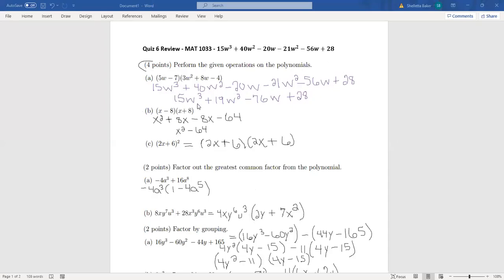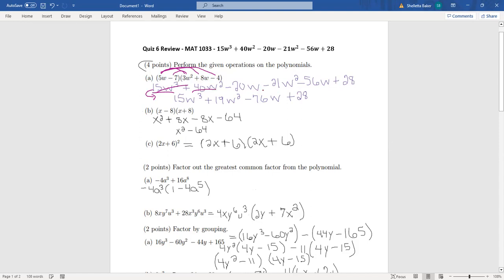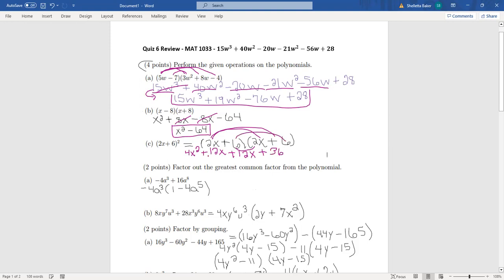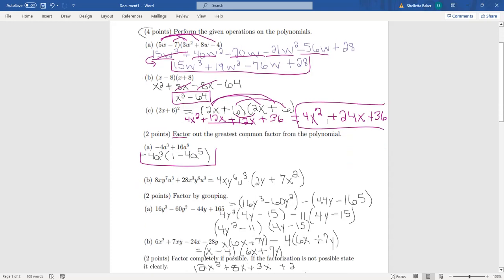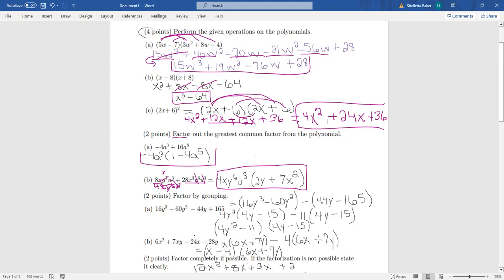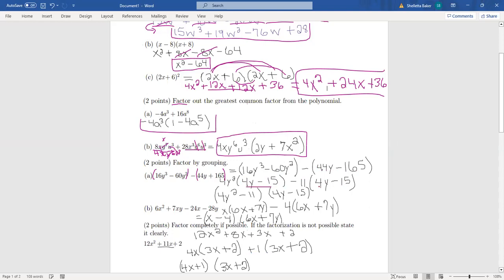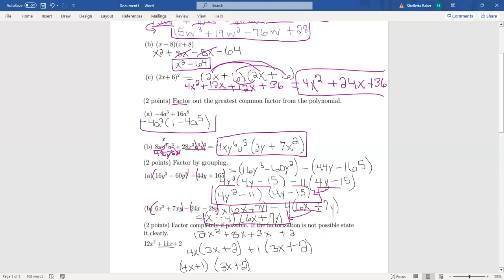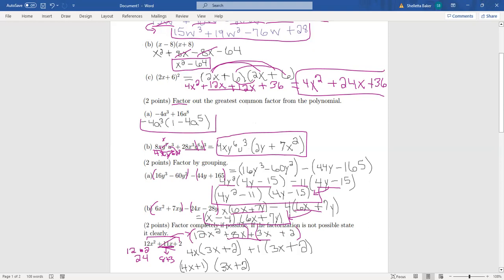Quiz 6 Review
MAT 1033